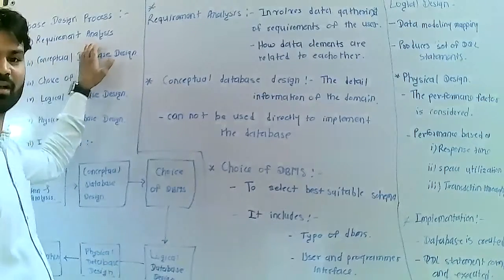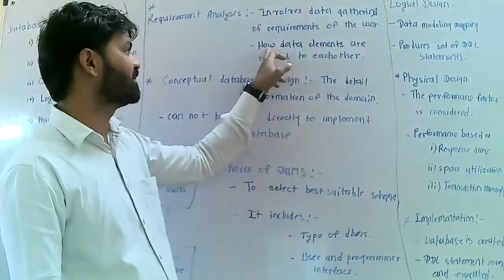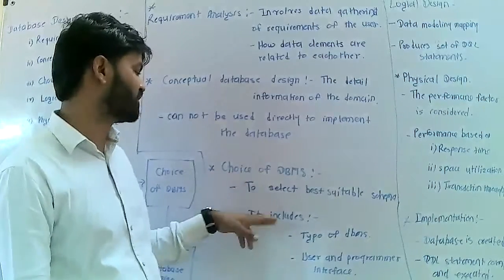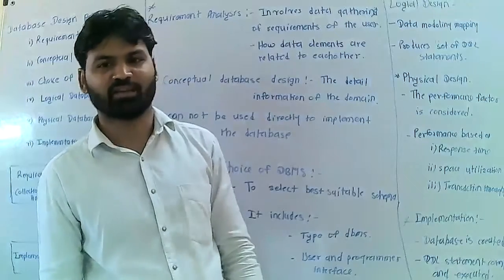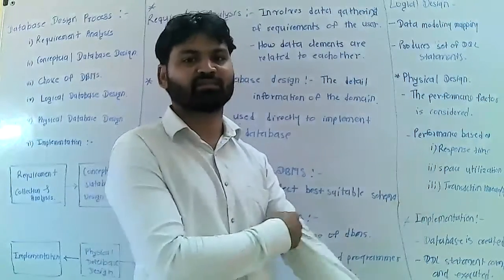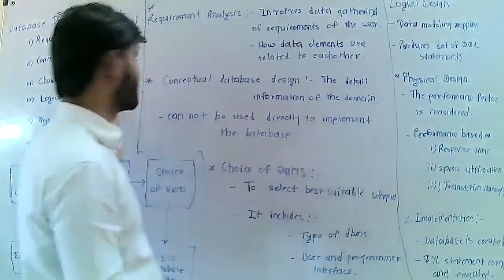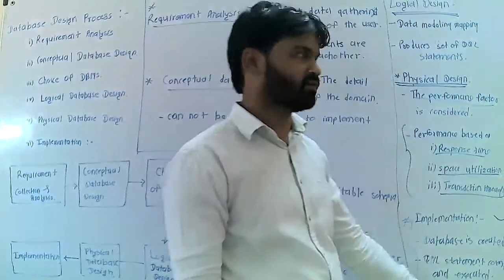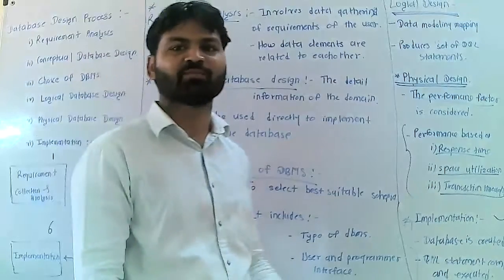ATCFOEM_COMPUTER_TE_DBMS_U01_L06_Database Design Process